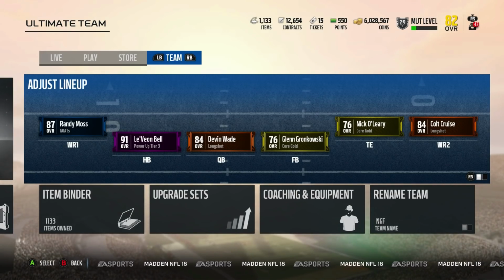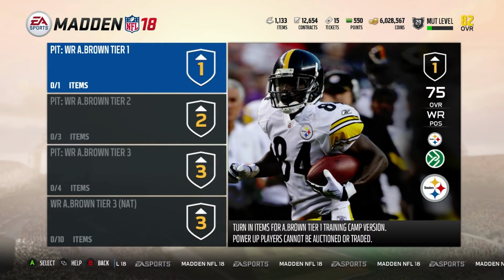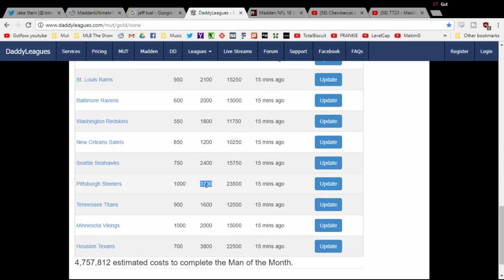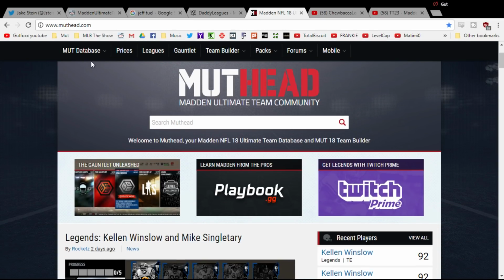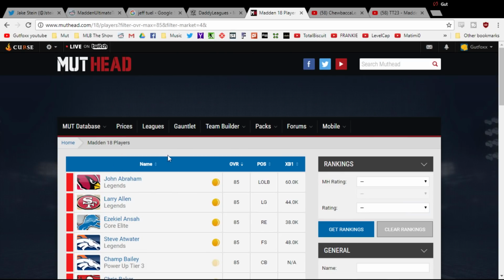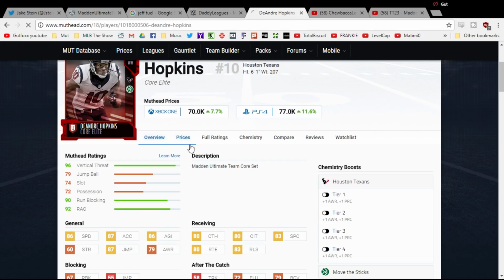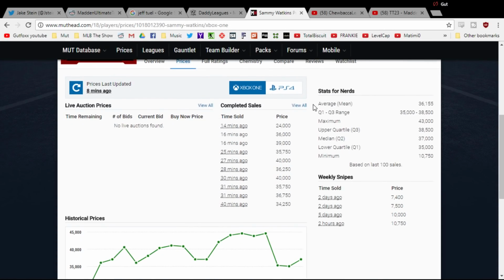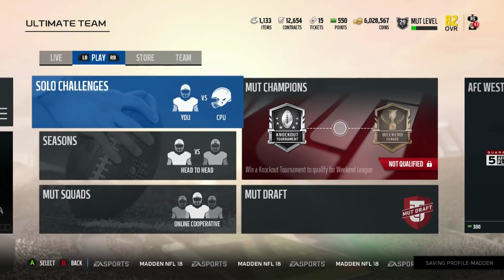COMMUNITY TOOLS TO HELP YOU MAKE YOUR MILLIONS - MUT 18 MARKET MONDAY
Today we go over a variety of tools to help you navigate the Madden 18 auction house and to give you a leg up on figuring out how best price your players.

The playbooks I use and my breakdowns of them:
Titans on offense:

Ravens on Defense: To come out